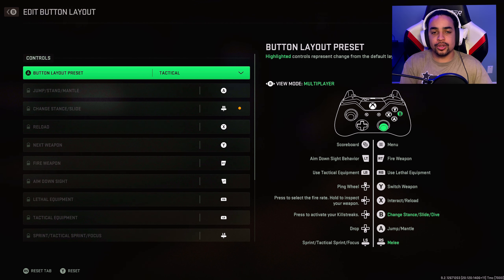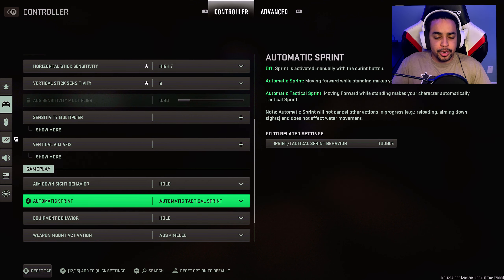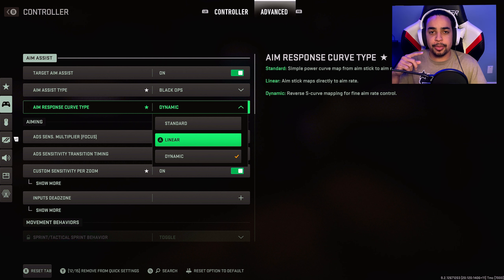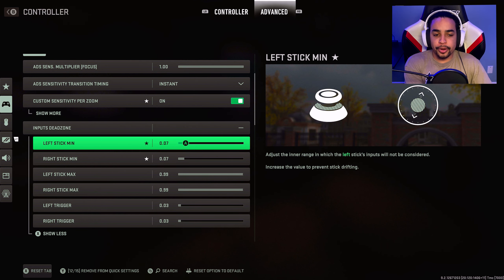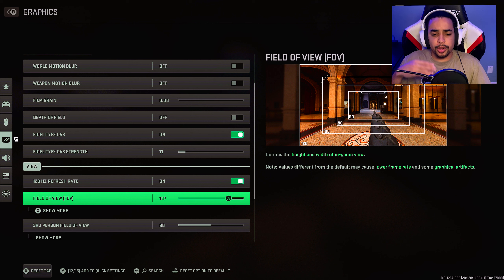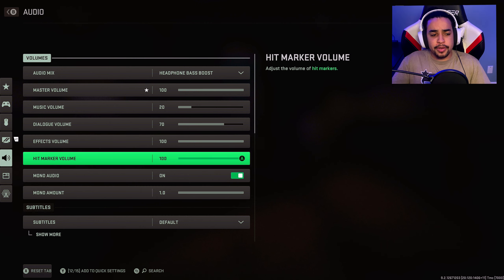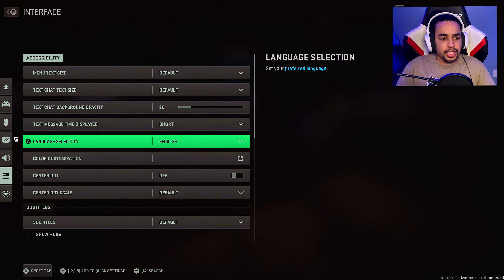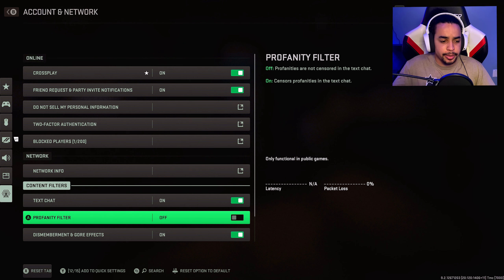BEST CONTROLLER SETTINGS in MODERN WARFARE 2! 🤯 (BEST MODERN WARFARE 2 SETTINGS)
BEST CONTROLLER SETTINGS in MODERN WARFARE 2! (BEST MODERN WARFARE 2 SETTINGS) - Modern Warfare II

Best Settings to use in Modern Warfare 2 Multiplayer!

Yo what’s up guys in this Video I showcase the BEST MODERN WARFARE 2 Settings in 2022!! These are the NEW BEST SETTINGS in MODERN WARFARE 2! These are the best settings in MW2. How to Improve your aim in MW2 Multiplayer! Best modern warfare 2 / modern warfare 2 best settings / modern warfare 2 settings / call of duty modern warfare 2 / mw2 best settings / cod modern warfare 2 / best settings modern warfare 2 / best modern warfare 2 settings / modern warfare 2 tips / modern warfare 2 best controller settings / call of duty modern warfare 2 best settings. This is also the best console settings in modern warfare 2. Also in this video, I showcase controller settings in mw2, best console settings on mw2, best settings for content creators, and best elgato settings! This is the best cold war settings you can get in my opinion. But anyways, if you enjoyed the video don’t forget to Smash the like👍🏽 button and “SUBSCRIBE” if your new, with Post notifications 🔔 ON for more Videos and leave a comment down below if you have any questions or Responses. Also share the video so the channel can continue to grow, and I’ll see you later guys ✌🏽

▶Music

XXXTENTACION Look At Me Instrumental